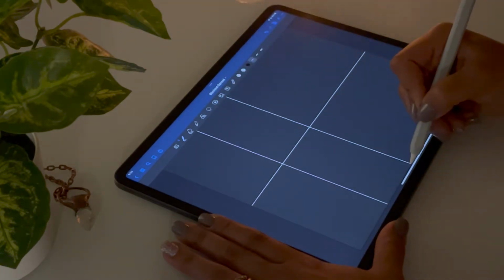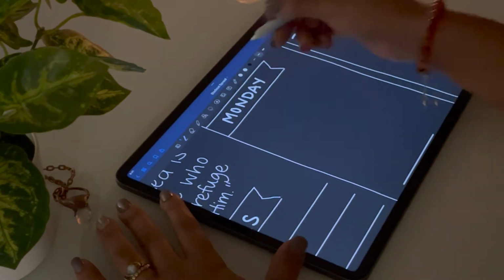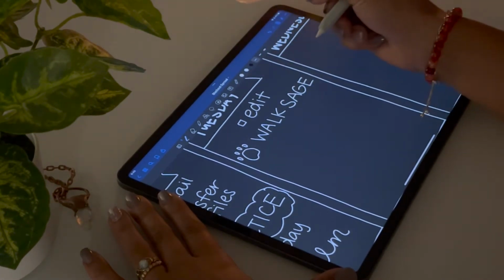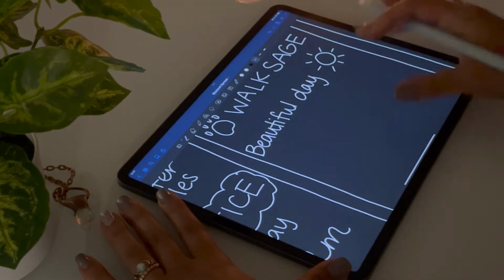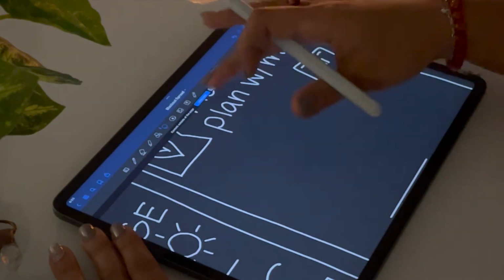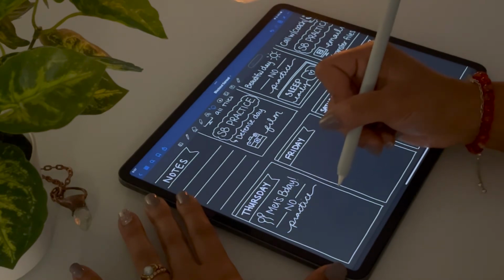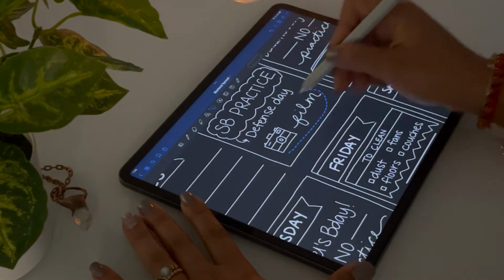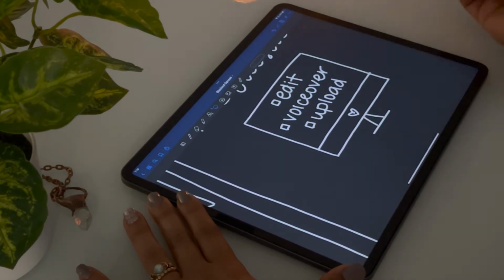BLACKOUT PLAN WITH ME 🖤 | Digital Bullet Journal Spread | GoodNotes 5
Etsy Shop

Let me know what you think of this video in the comments down below :)

"GoodNotes 5" - paid app downloaded from App Store

DesignsInDigital - Dot Grid Digital Notebook

EQUIPMENT USED //

2020 Apple iPad Pro 12.9 inch
Apple Pencil (2nd Generation)
Apple Pencil Case - Amazon

MUSIC //